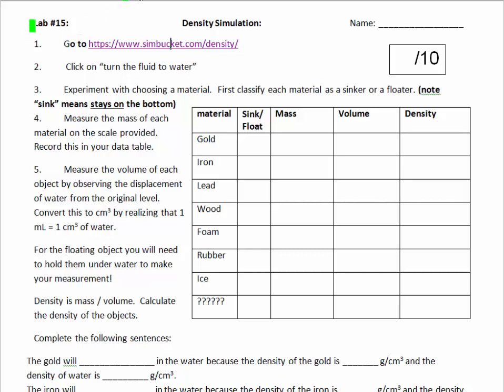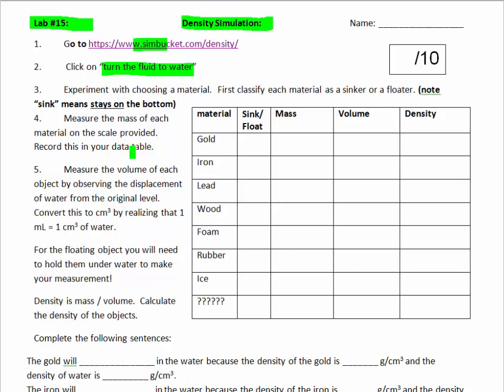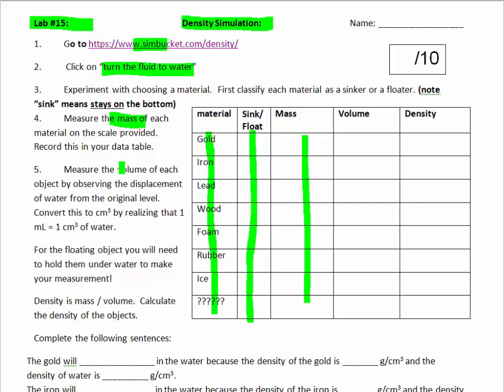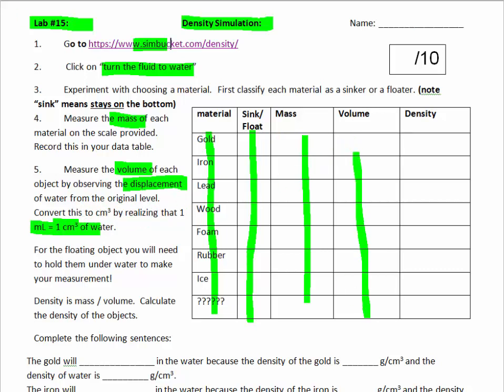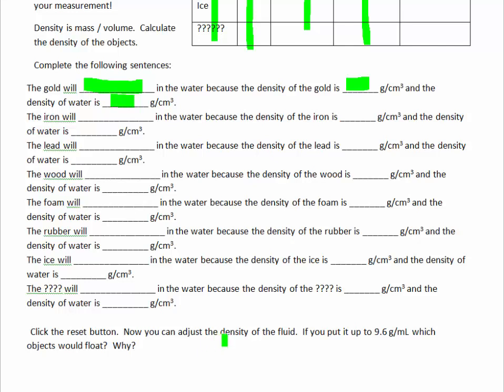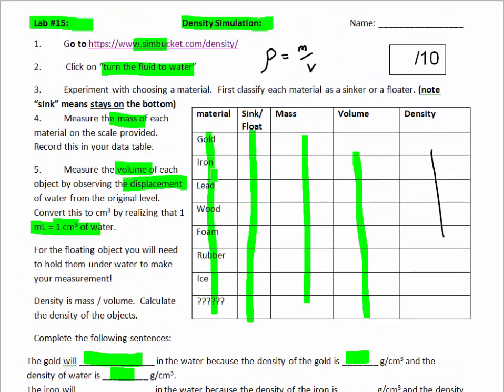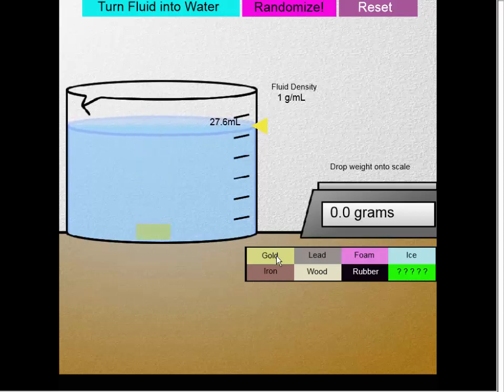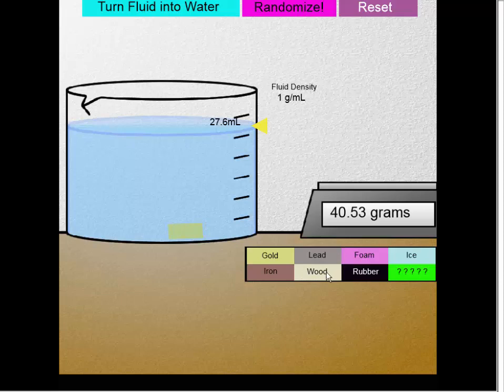101 Lab15 Intro